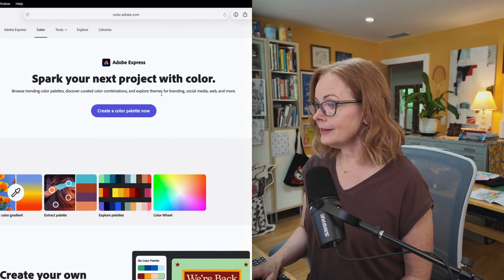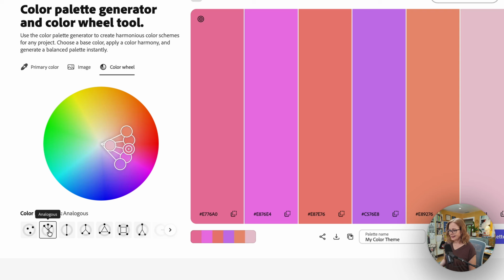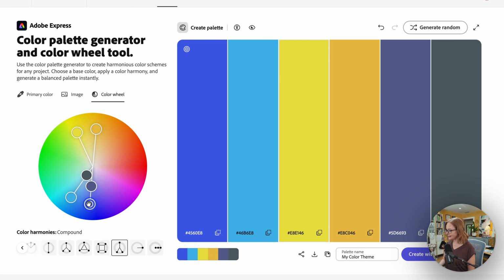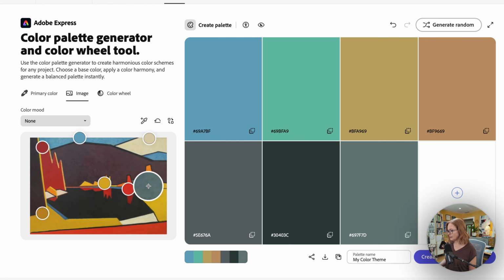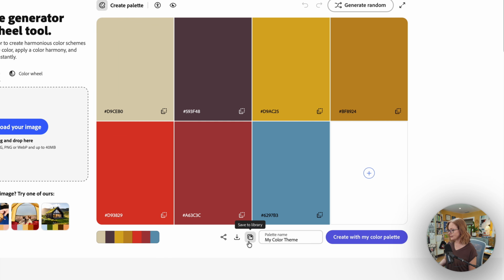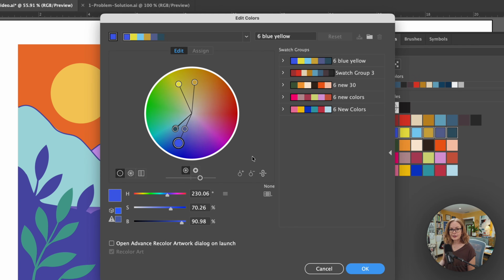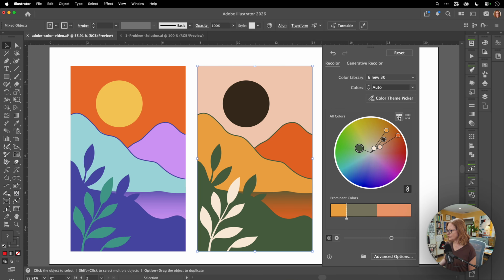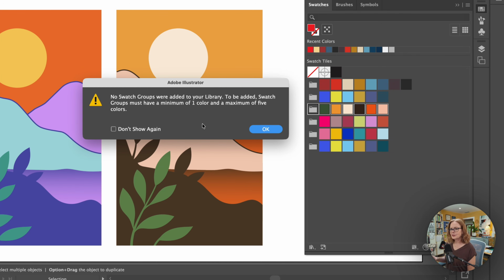Using Adobe Color to Build Palettes for Adobe Illustrator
In this video I walk through Adobe Color, the web-based tool now built into Adobe Express, and show how it works together with Adobe Illustrator to build better color palettes.

There are three tabs, or ways, to build a palette in Adobe Color: the Color Wheel tab (random generation, locking colors, color harmonies like analogous, complementary, split complementary, triad, and monochromatic), the Primary Color tab (setting a base color and building harmonies off of it), and the Image tab (pulling a palette straight from a photo). I also point out the contrast checker and color blindness simulator, and show how to save a finished palette to a Creative Cloud library, share it, or download it as an image.

Then I move into Illustrator to show how those saved palettes come in through the Libraries panel, how color groups make Recolor Artwork so much easier to work with, and how to fine-tune a palette after the fact using Edit Colors. I also point out a quirk worth knowing: Adobe Color can save color groups of more than 5 colors to a CC Library, but Illustrator still caps swatch groups saved directly to a CC Library at 5. Hoping that gets fixed soon.

🔑 Tips from this video:
- where to find Adobe Color
Swatches panel → folder button - creates a color group, or double-click it (nothing else selected) to open Edit Colors
Right-click a color group in the CC Libraries panel → Add to Swatches

I also teach Recolor Artwork and color workflows like this in more depth inside Laura Coyle Courses, my Illustrator learning community.

Timestamps:
0:00 Intro: what Adobe Color is and why it's worth knowing
0:17 Finding Adobe Color at color.adobe.com, now part of Adobe Express
0:39 The three tabs: Color Wheel, Image, Primary Color
0:51 Color Wheel tab: generating and locking colors, plus color harmonies
3:05 Primary Color tab: setting a base color and more harmonies
4:34 Editing individual colors: tint, reorder, hex code, color picker
5:50 Image tab: building a palette from a photo
8:29 Saving, downloading, and sharing a palette
9:23 Bringing palettes into Illustrator via the Libraries panel
10:09 Color groups, Recolor Artwork, and the Edit Colors dialog
14:13 A quirk worth knowing: the 5-color CC Library save limit
15:21 Wrap-up

✏️LINKS

🎥 How did I record this video?